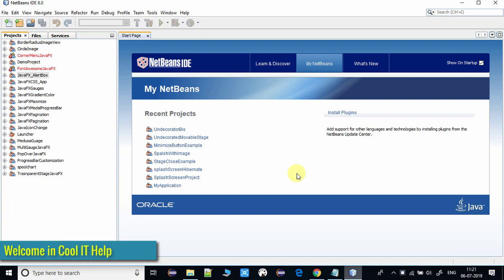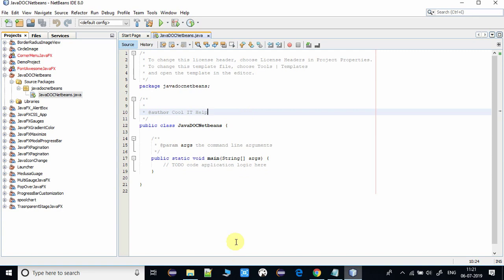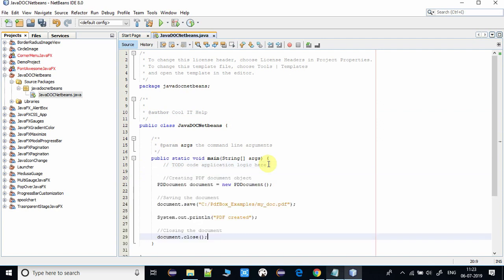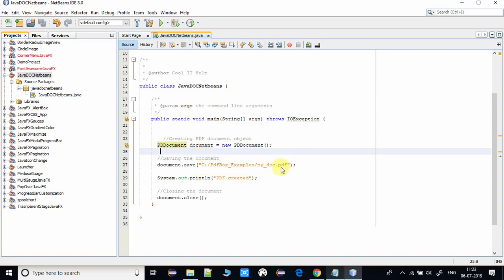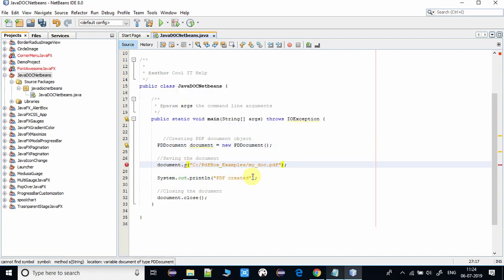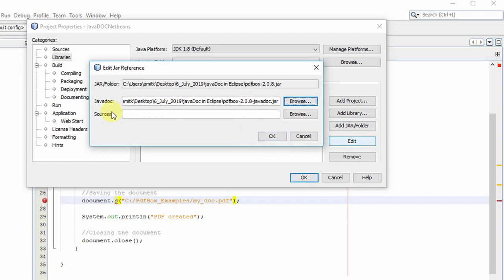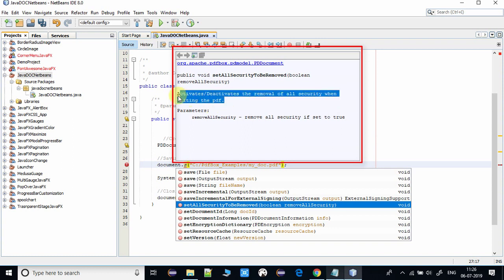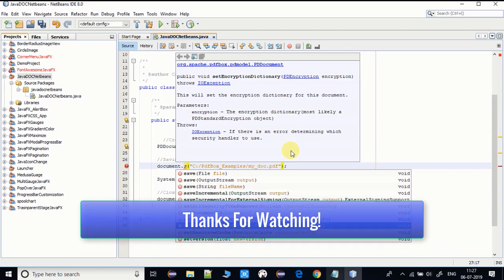Adding Javadoc in NetBeans IDE | Tutorial for Beginners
Hello friends!

In this video tutorial, you will learn how to add Javadoc in NetBeans IDE. I have described the whole concept step by step with a simple example, so please watch the complete video for better understanding.

Note: To add Javadoc for any jar you guys have to visit the maven website and search there for your jar and its javadoc.jar file then download and add it to your project as I described in this video tutorial.